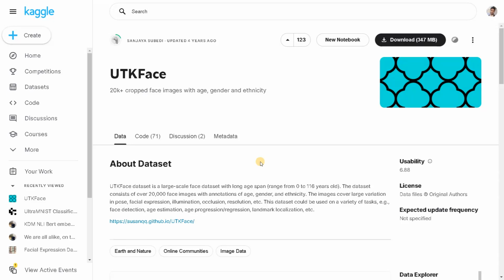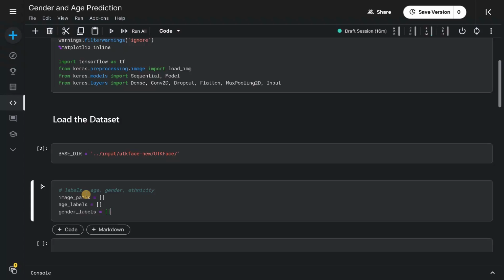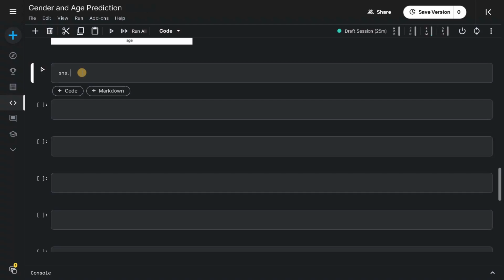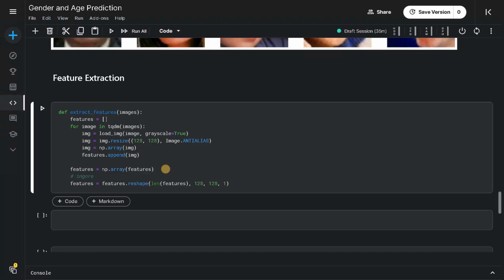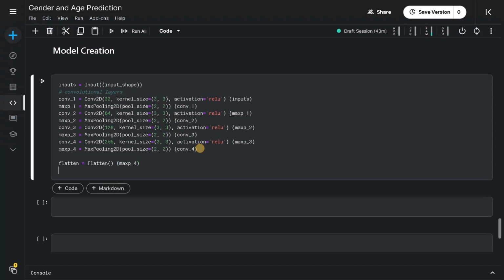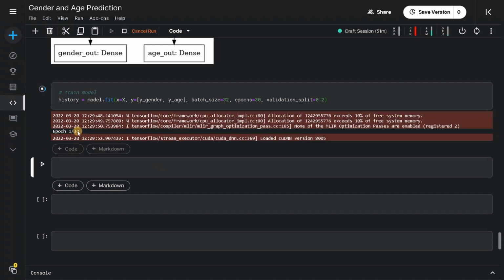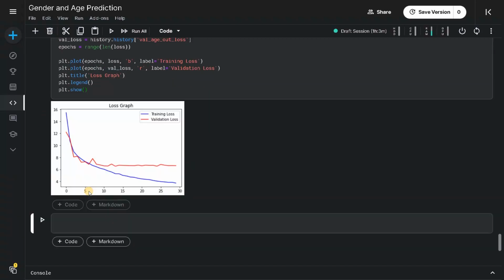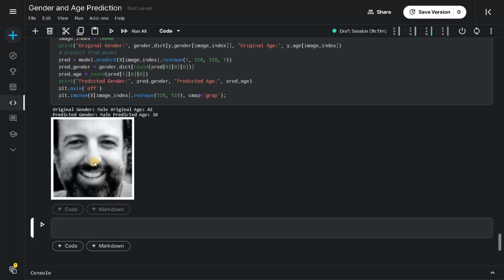Gender and Age Prediction using Keras Tensorflow | Deep Learning | Python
⭐️ Content Description ⭐️
In this video, I have explained about gender and age detection using keras and tensorflow. This project consists of both classification and regression. A CNN model will predict the age and gender using the facial image of the person.
(Note: Updated code is available in GitHub and website, if you encounter any issues)

🕒 Timeline
00:00 Introduction to Gender and Age Prediction
02:25 Import Modules
05:45 Load the UTKFace Dataset
11:47 Exploratory Data Analysis
19:03 Feature Extraction from Images
25:28 CNN Model Creation
35:40 Train the Model
38:51 Plot the Model Results
44:43 Prediction with Test Images